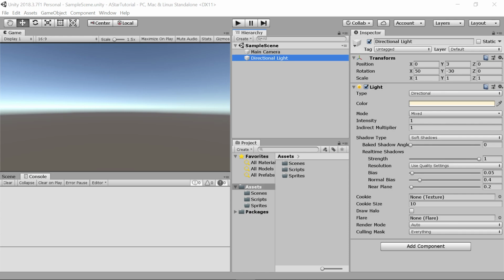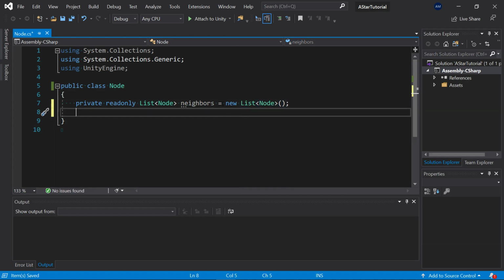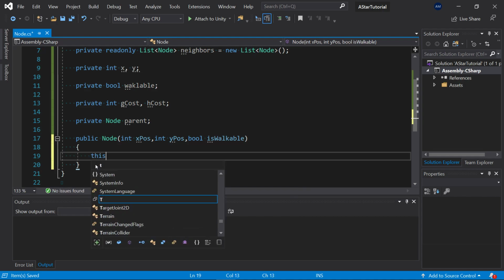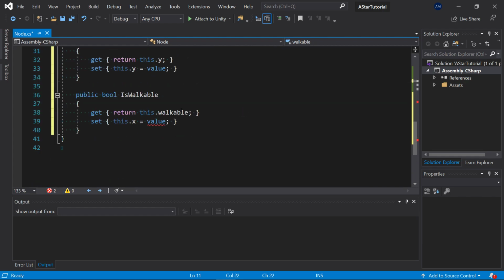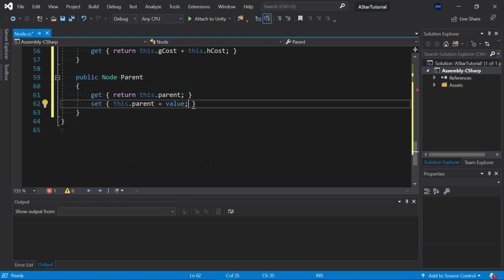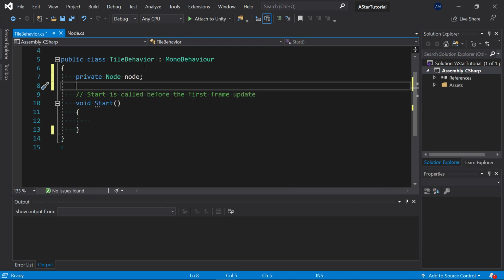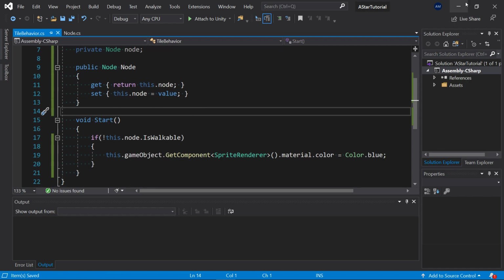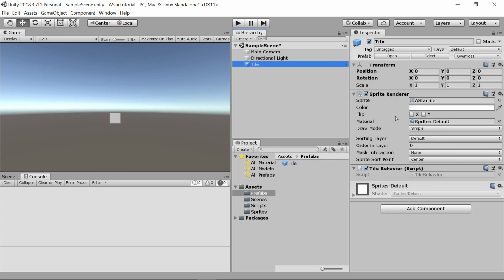Unity A* Algorithm: Part 1 - Tile Setup!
Unity tutorial for implementing the A* algorithm!

This tutorial series shows how to implement the A* algorithm and use it in Unity!

The A* Algorithm is a path finding algorithm used to find the shortest path between 2 points.
It evaluates the points using a heuristic value(also known as H score), a movement cost from the current point to its neighbor point(also known as the G score)and the F Score which is calculated by adding the heuristic value to the G score.
There is an open list used to evaluate points, and a closed list which will contain the points already evaluated.
A point will also have a parent point that it is associated with.